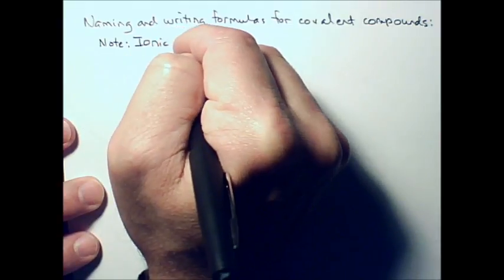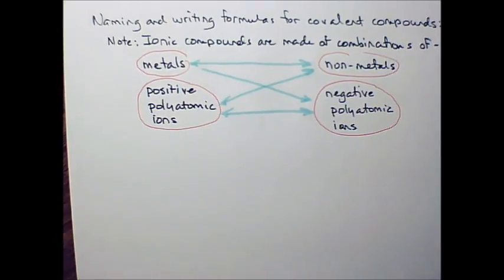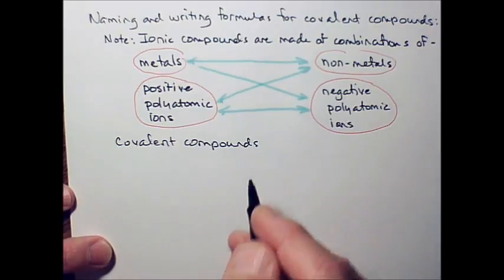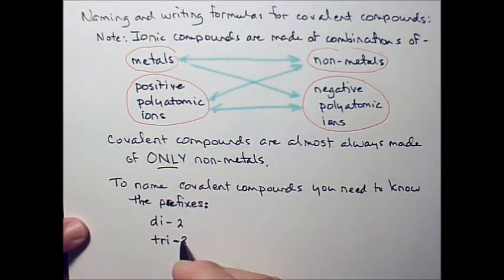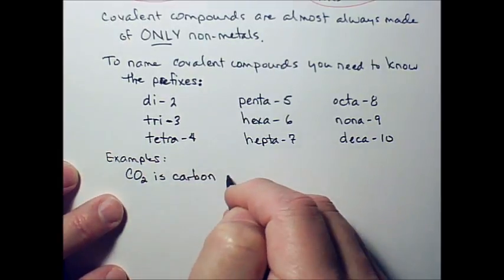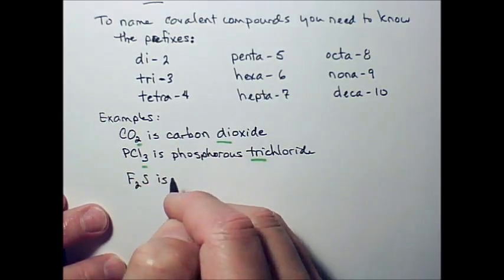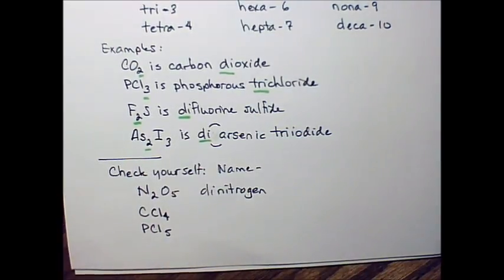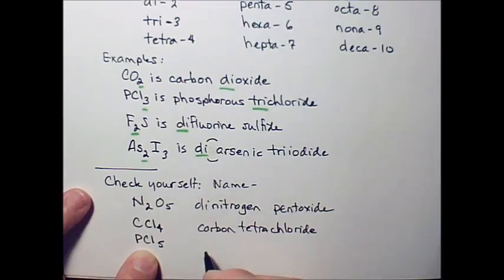Naming_Covalent_Compounds_Pt1